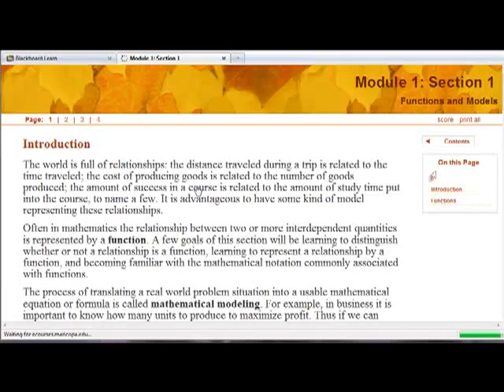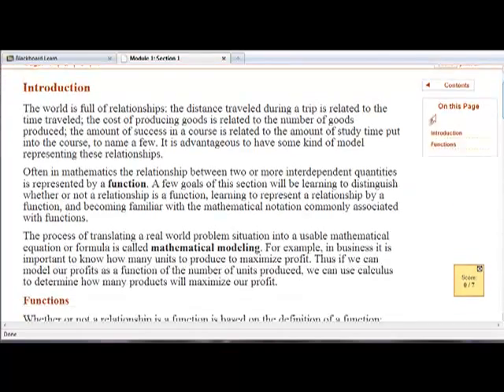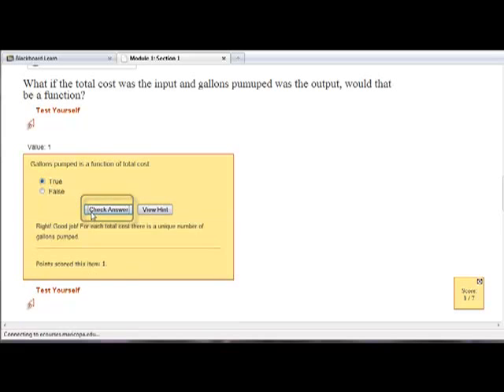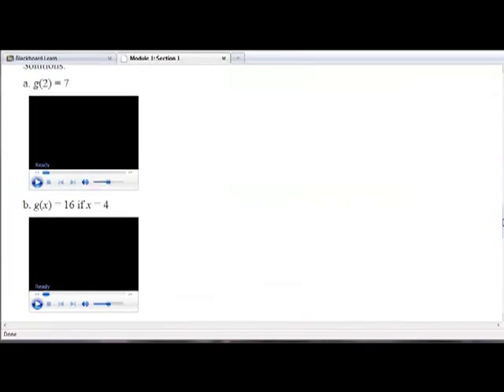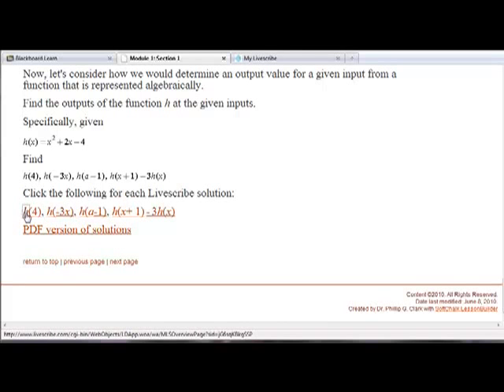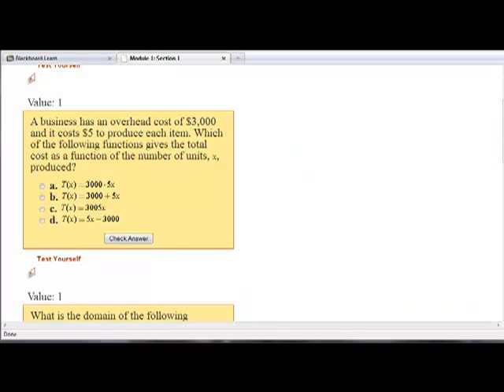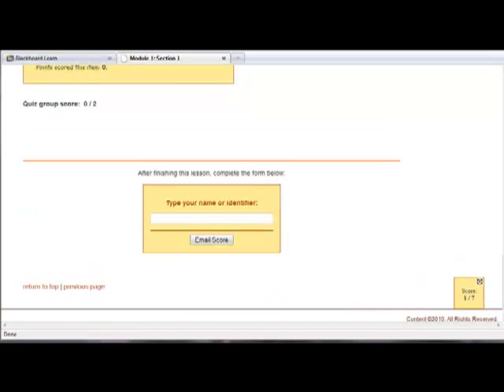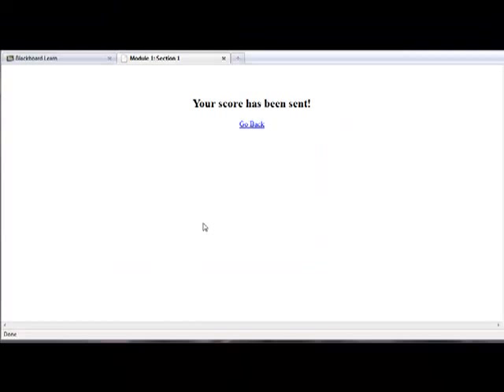minilesson_intro.mp4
MAT212 mini-lessons intro.